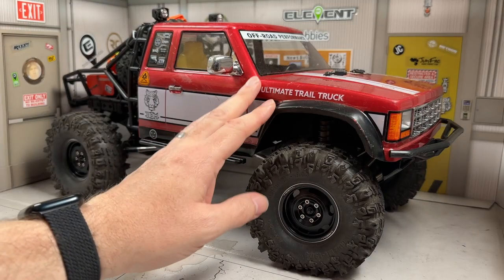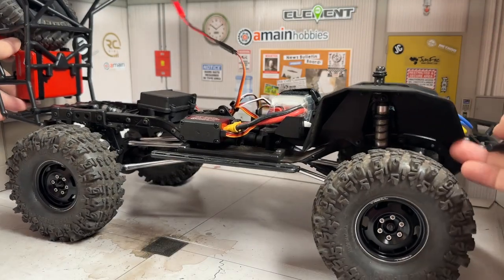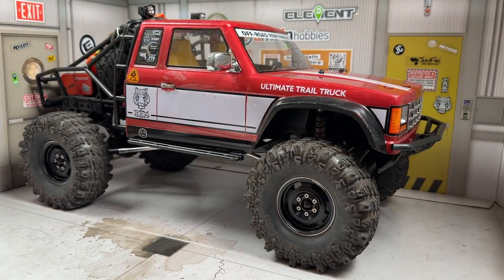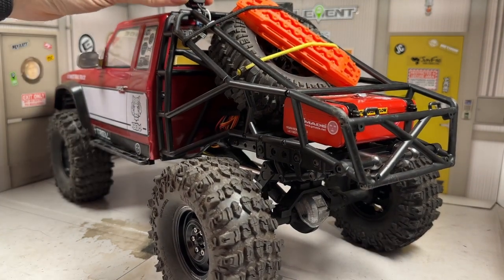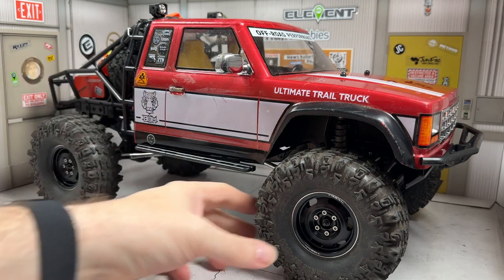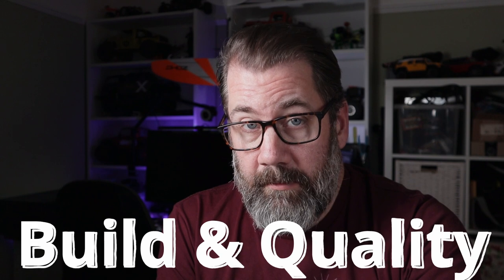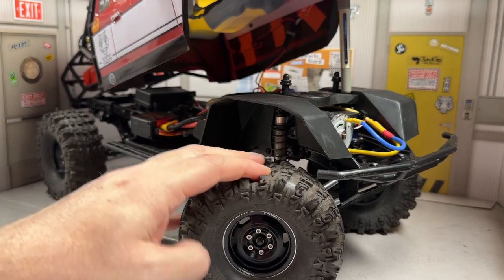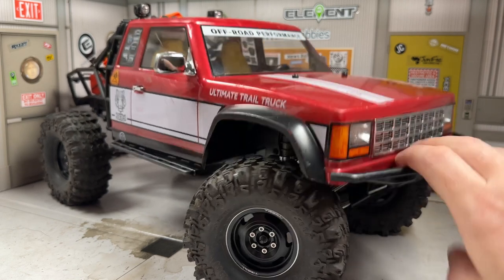GMADE GS-02F BOM Review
If you followed the livestreams you know I've recently build a gmade GS-02F BOM to add to the fleet. In this video I go over my thoughts on the truck, the build process and the performance in a slightly new and more organised format. Hope you enjoy.